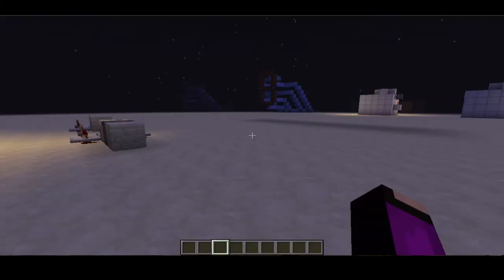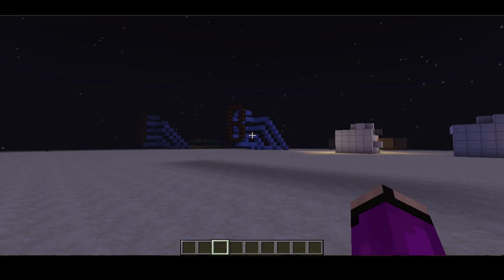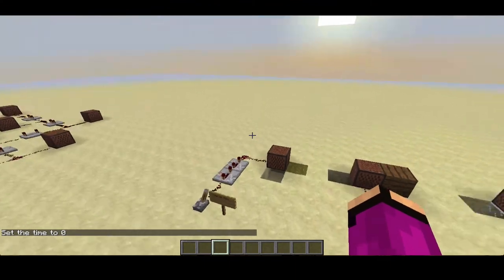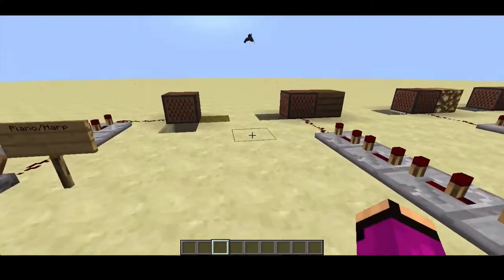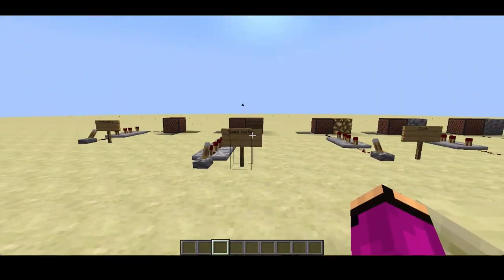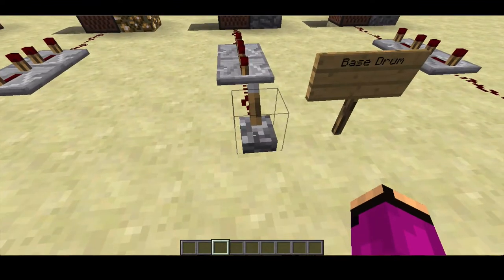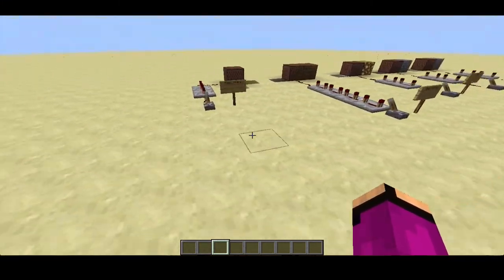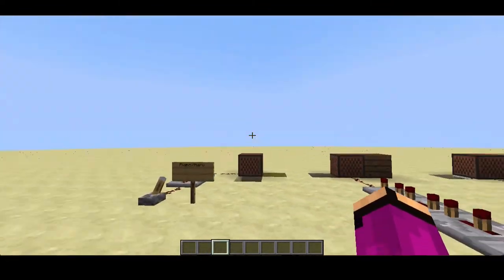Minecraft: Redstone Tutorial Basics of Note Blocks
Hey guys KaRmA here from TheGG Nation and today I am making a redstone video about the basic of NoteBlocks, if you have any questions please leave it in the comments below.

-TGG